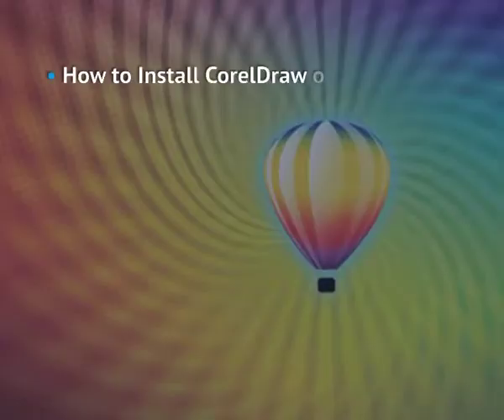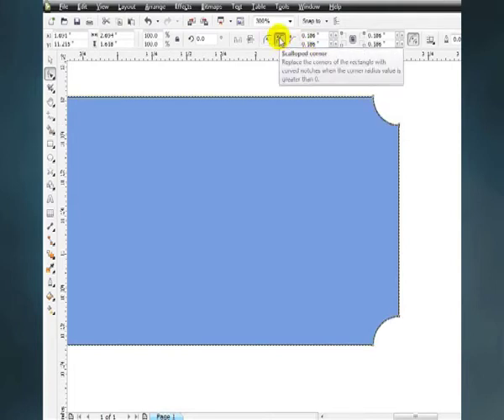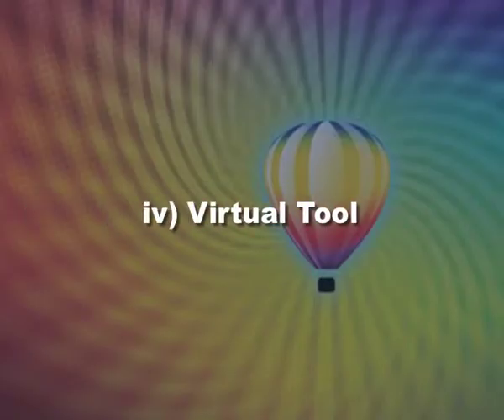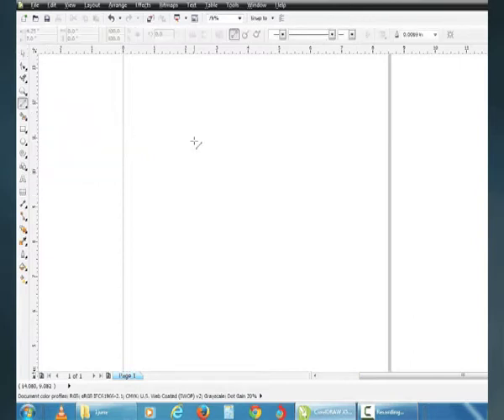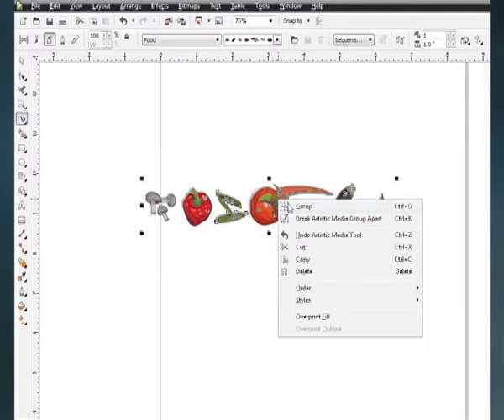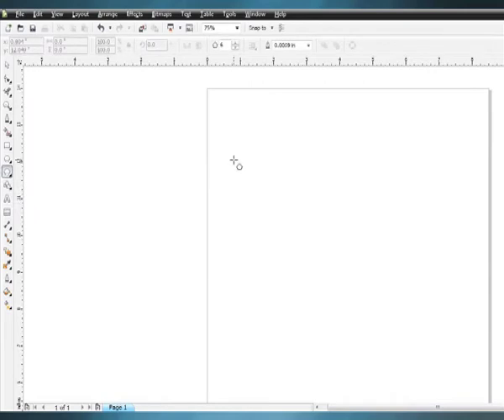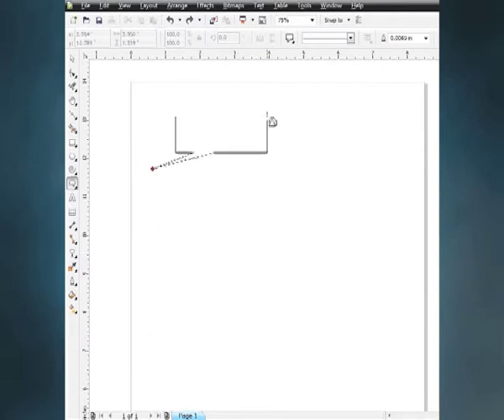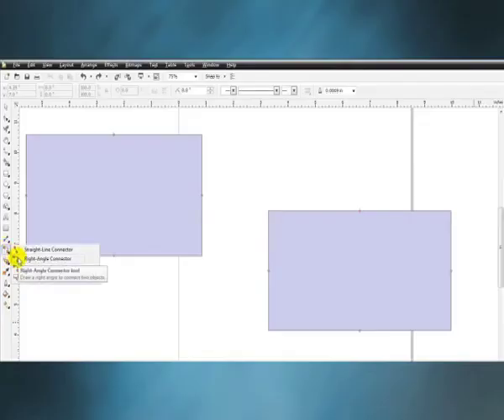GRAPHICS AND DESIGN Module 23 Basic menus and tools of CorelDraw